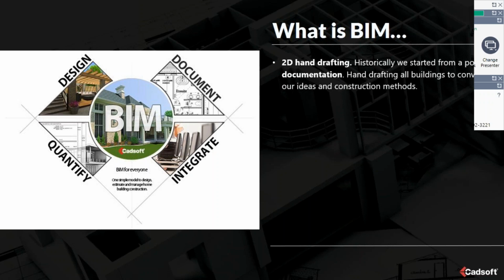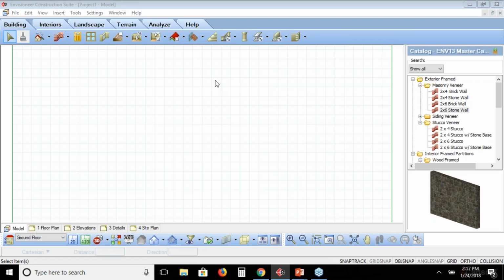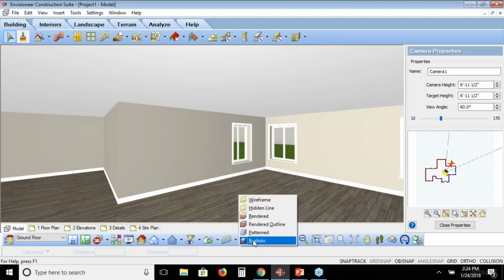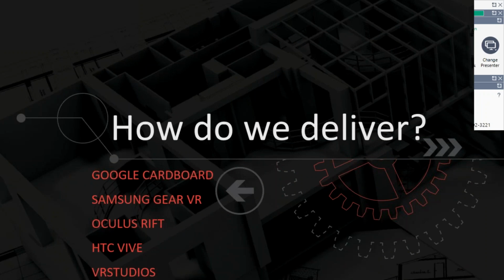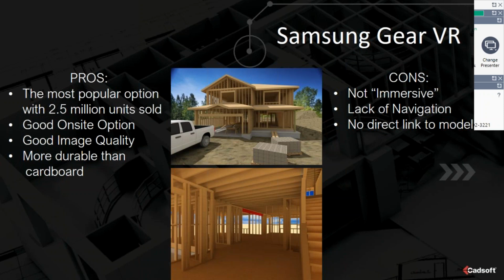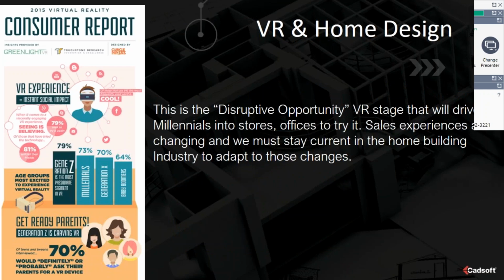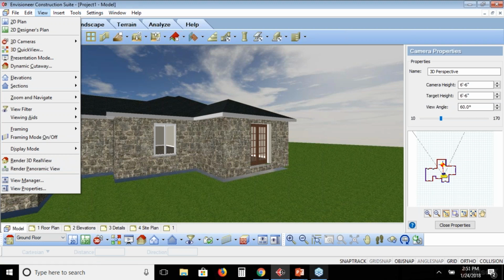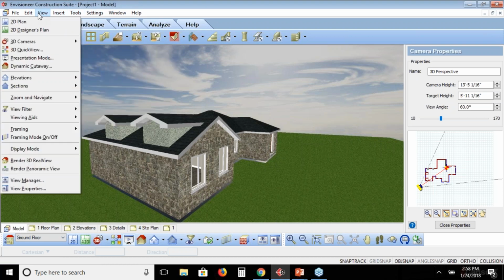VR and BIM for Residential Design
BIM and Virtual Reality can innovate the home building industry. Initially, many feel the benefits of using a BIM model with VR are purely for marketing, leveraging the 3D model for sales visuals. Taking a deeper, more thoughtful look BIM models reveal many practical business reasons to adopt BIM and VR for residential construction. Join us to learn how with Envisioneer Building Essential 13 .

Chantale Pitts is on a mission to automate the home building industry. Her presentations on BIM and Virtual Reality for Home Building have been seen around the world and she is a regular guest speaker for Cadsoft Distributors worldwide. As the Director of Customer Service for Cadsoft Corporation for over 20 years, she oversees client-facing programs within the Cadsoft organization.

Home Builders, Interior Designers, Architects, Remodelers.